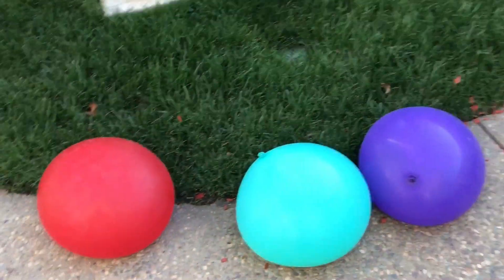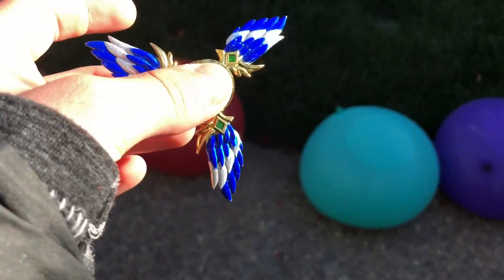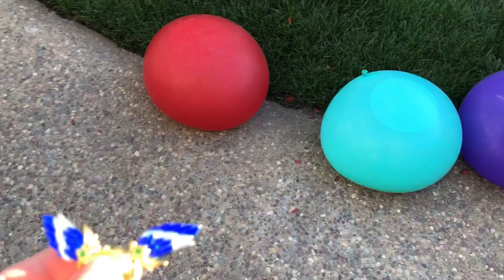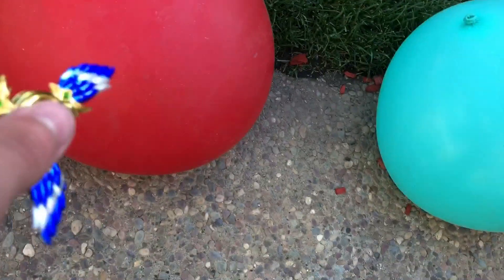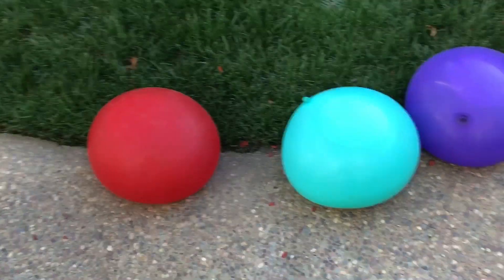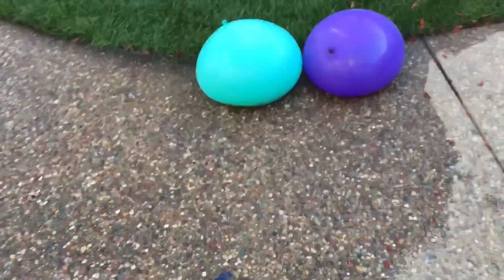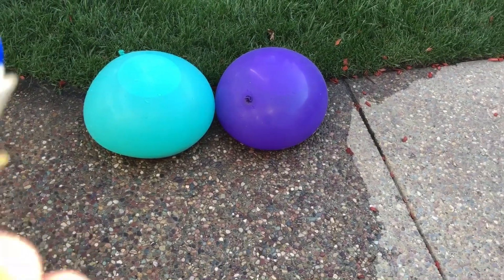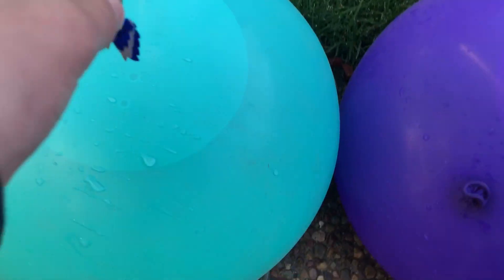Using Fidget spinner to pop big water balloons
One word, Awesome.

In this video I Pop some big water balloons with my pointy fidget spinner